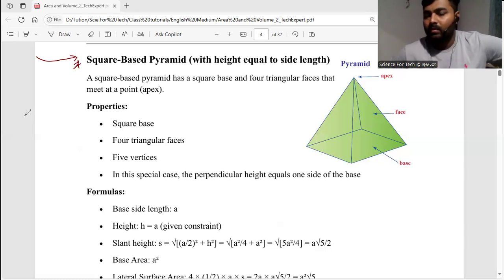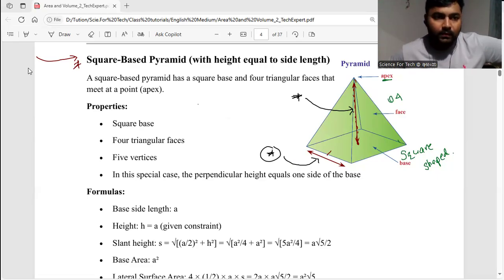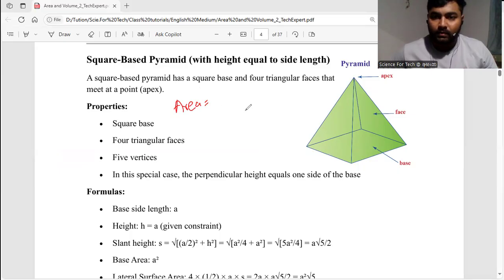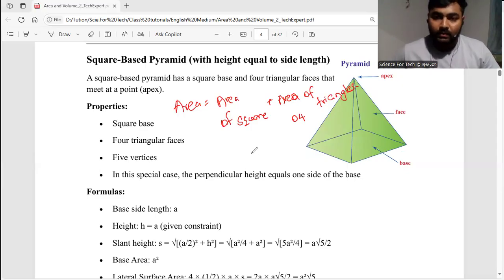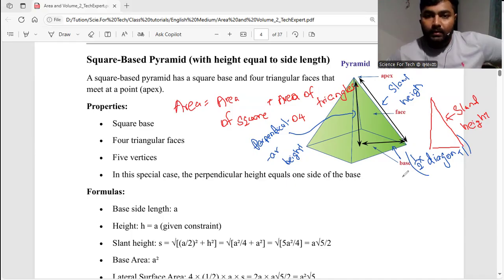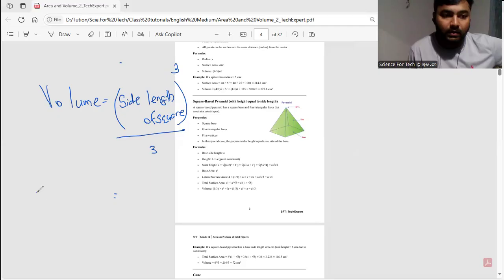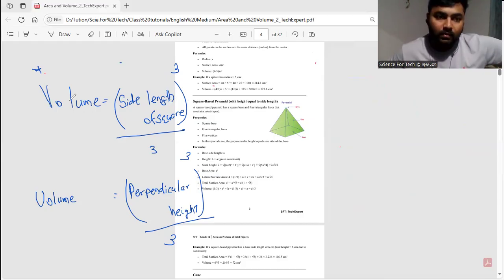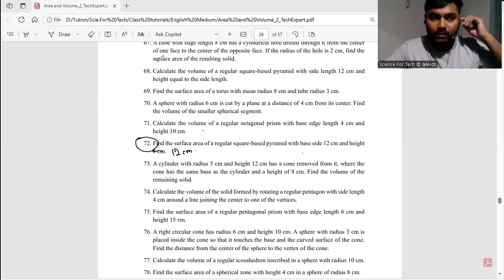SFT English Medium 2027 Day 06 Class 1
"ඔබ‍ කුමන මට්ටමක සිටියද, විශයේ අති දක්ෂයෙකු බවට පත් කිරීමට හැකි වීම මාගේ සුවිශේෂී හැකියාවයි.

2027 සදහා කණ්ඩායම් පන්ති ආරම්භය
(English/සිංහල මාධ්‍ය)

ඔබට කැපවී වැඩ කළ හැකි නම් මාගේ ක්‍රමවේදය තුළ නිසැක A සාමාර්ත ලබා ගත හැක.

උසස් පෙළ ඉහළම ප්‍රතිපල ගත් ගෞරව උපාධිදාරී ජපුර තාක්ෂණවේදී ගුරුවරයෙක්ගෙන්ම හරියටම විෂය ඉගෙන ගන්න.

ජෛව පද්ධති තාක්ෂණවේදය සහ තාක්ෂණවේදය සදහා විද්‍යාව  කණ්ඩායම් පන්ති ආරම්භ වේ.

තනි වශයෙන් අවධානය ලබා දීමට, Online පන්තිය සදහා ළමුන් 10 ක්‌ පමණක් බදවා ගැනේ.

Technology සිසුන්ට උසස් පෙලින් පසු ඇති අවස්ථා පිළිබදව නිර්මාණය කල පොත ලබා  ගැනීමට WhatApp පණිවිඩයක් යොමු කරන්න.

Start a match-winning game with TechExpert🔥🔥.

For both Sinhala & English medium students ❤️❤️.

Teaching SFT is not all about marks, but provides you with all the concepts needed to think out of the box 😏.

Crystal clear explanations with highly standardized tutes and papers 🤩🤩.

Proven results with a 100% pass rate with more than 60% A&Bs 😳😳.

Limited number of seats per class. Individual and strict attention for all students 🤓.A convenient method of joining via Zoom 🤗.

Classes are conducted by a technology graduate who passed with a class from jpura, working as an industry change maker & a pvt school technology teacher with More than 5 years of experience as an SFT teacher🤟💪.

Call or send a WhatsApp text for more details & time table❤️.

Home visits and Individual Classes around Gampaha and Colombo districts😍😍.